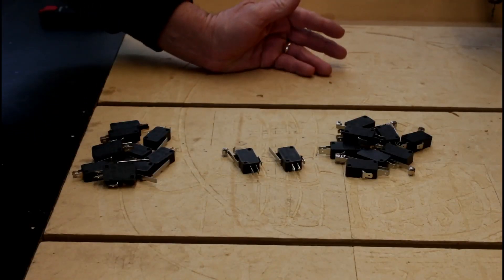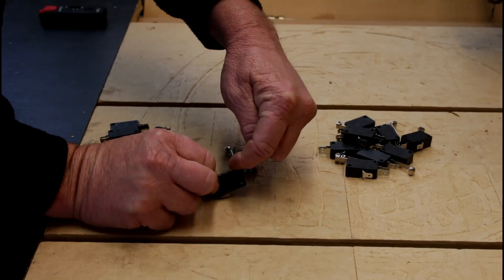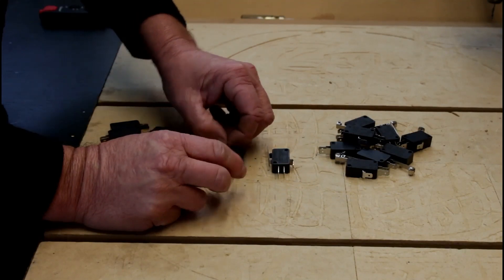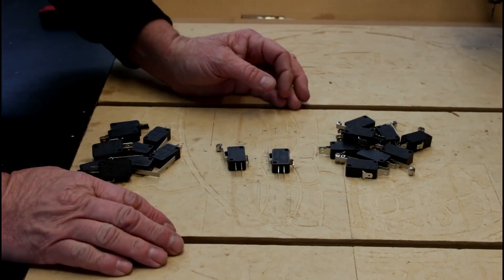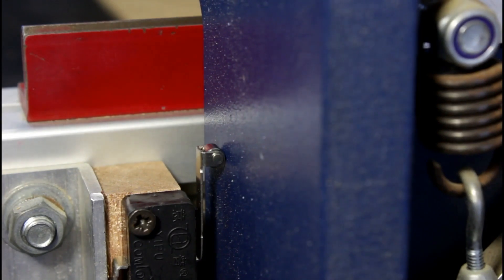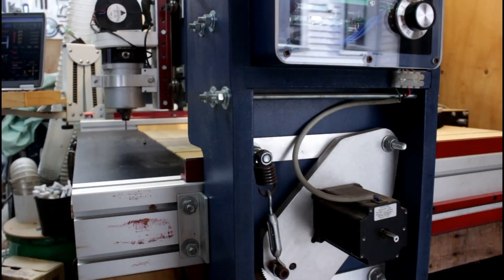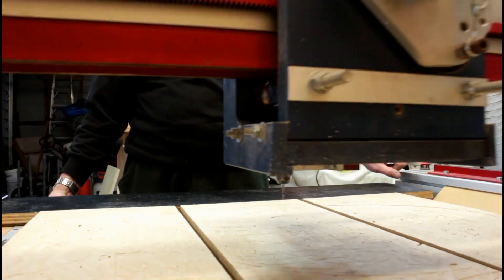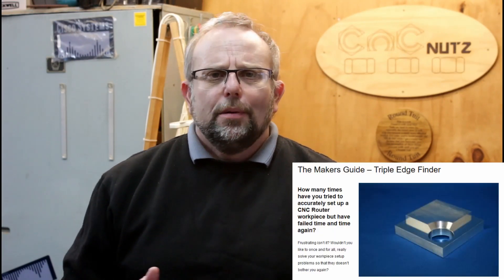Limit Switches - Do I really need them? - CNCnutz Episode 112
My personal thoughts on limit switches and why I don't use them.